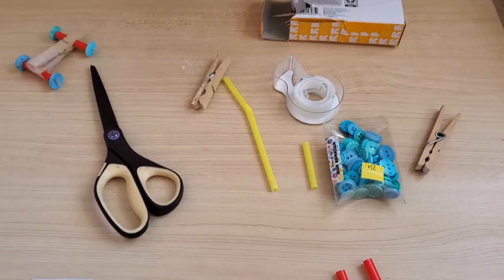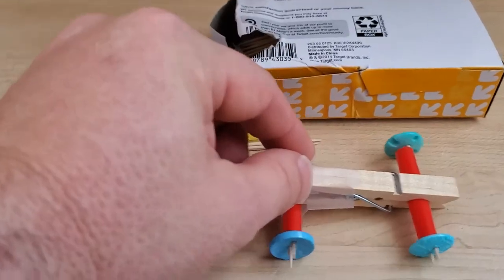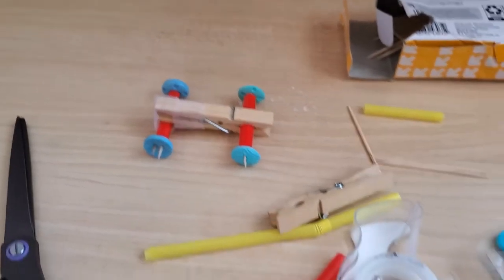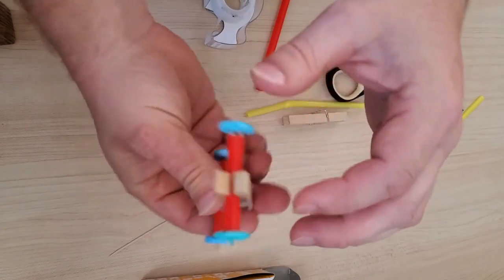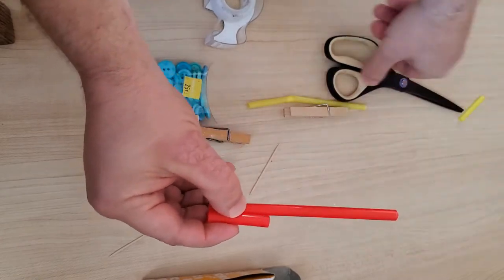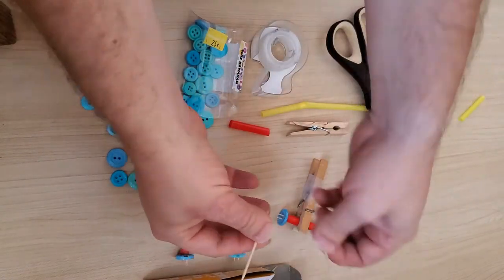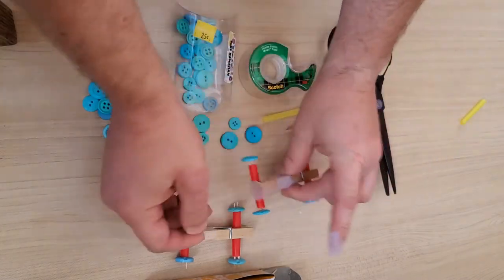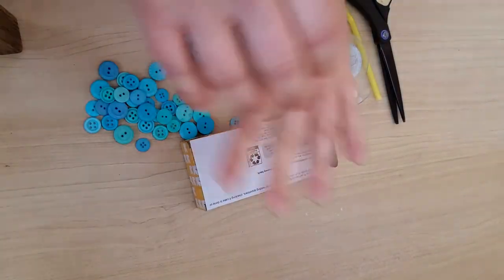Simple Machines - Wheel and Axles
We are briefly exploring wheels and axles and going over the steps to make a clothespin car.